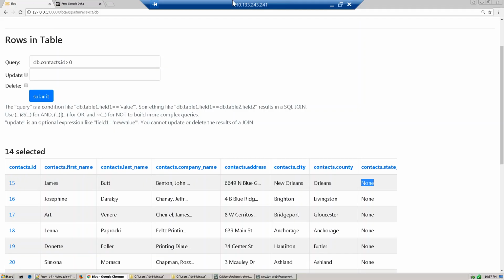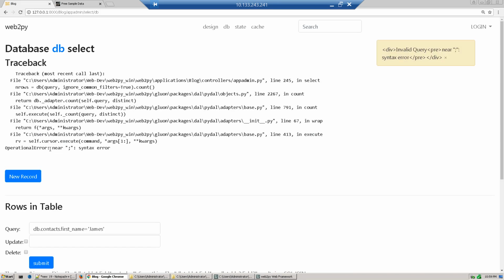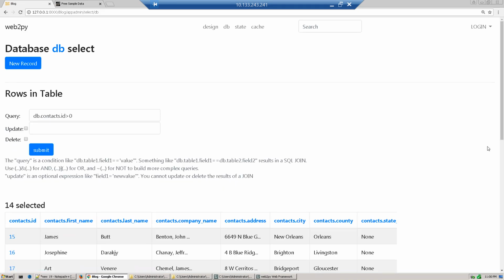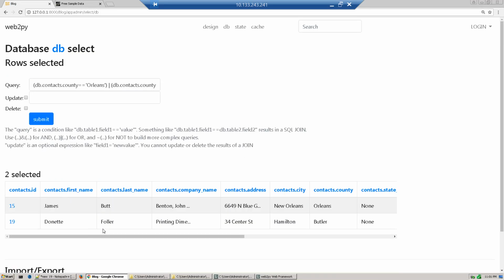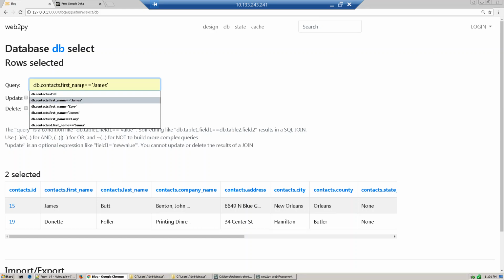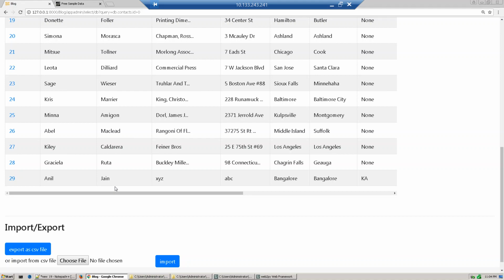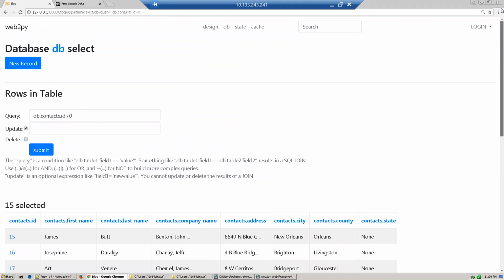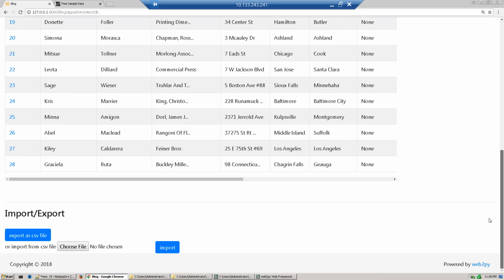Web development using web2py and python part 17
Web2py Database admin: create, retrieve, update and delete the records from the table